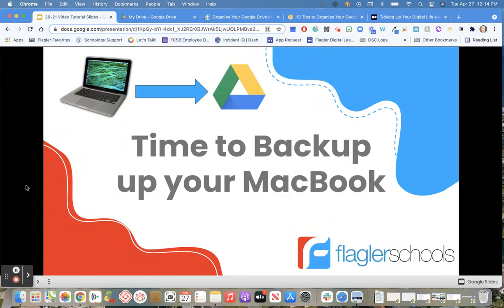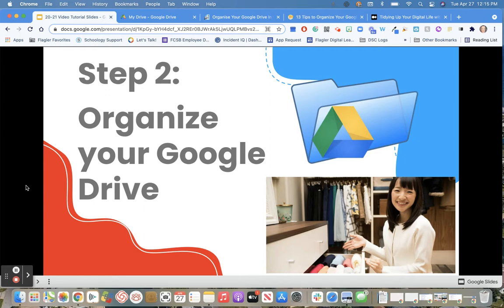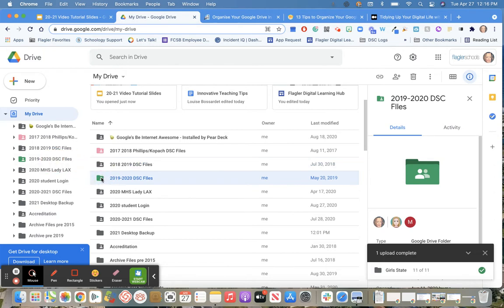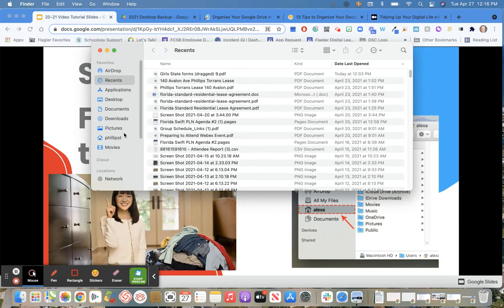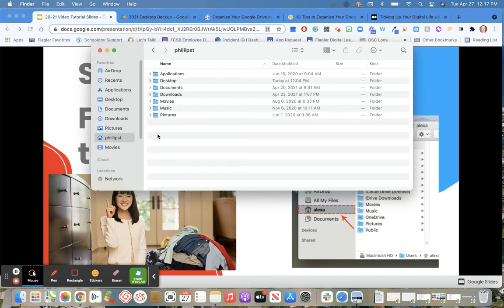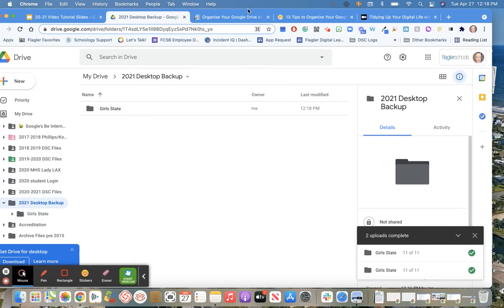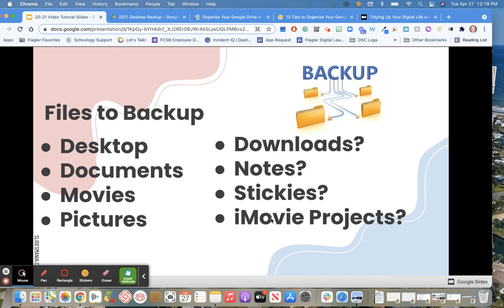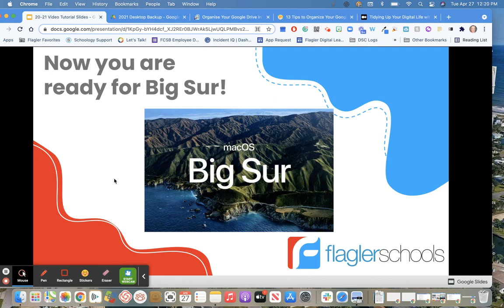Backup your MacBook to Google Drive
5 Steps to a Google Drive that "Sparks Joy"